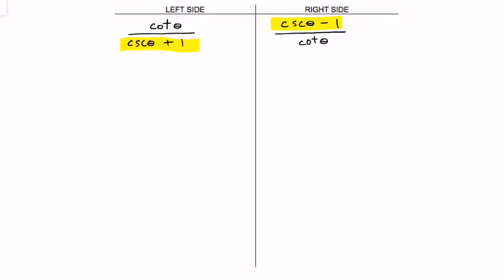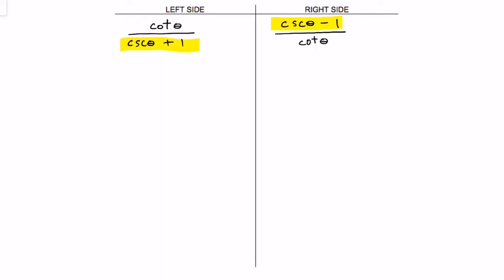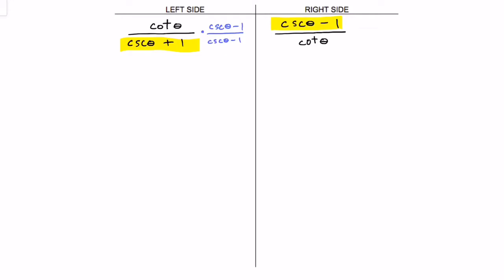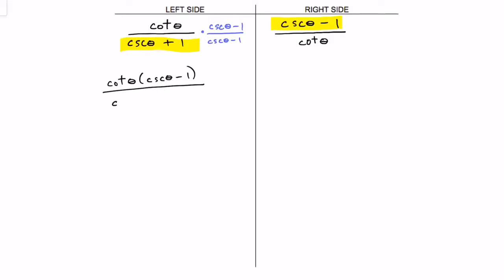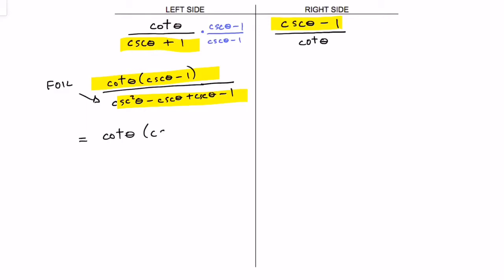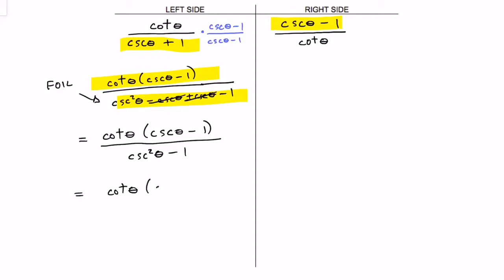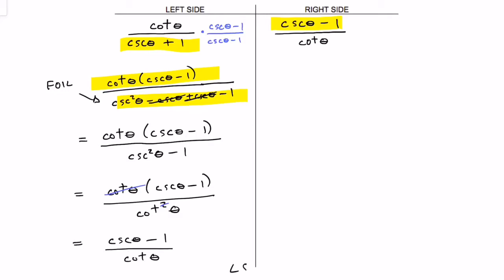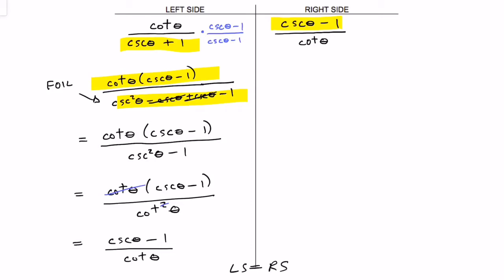25. Example using Multiplying by conjugates to Prove a Trig Identitiy